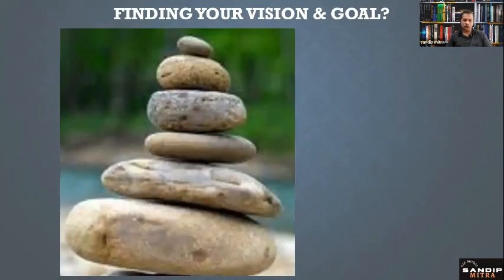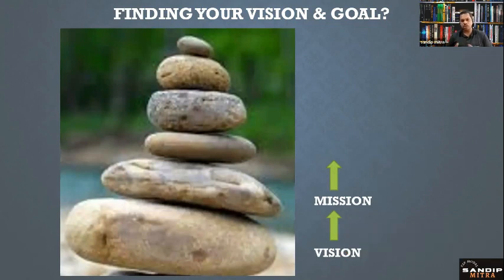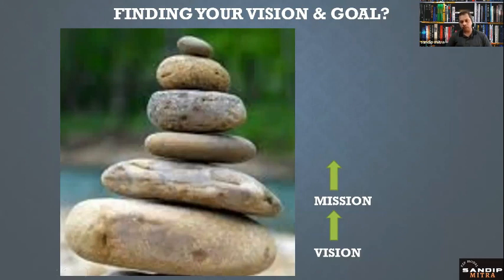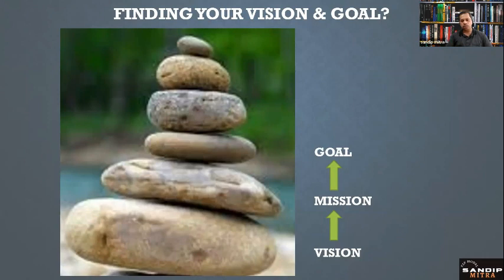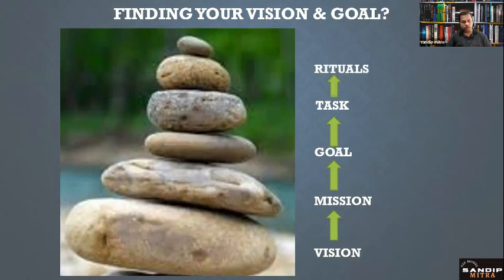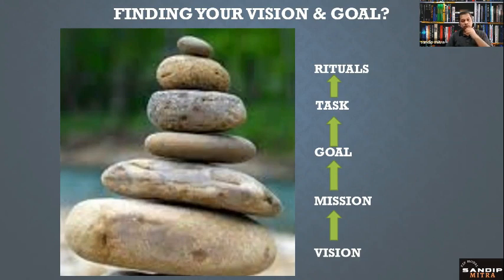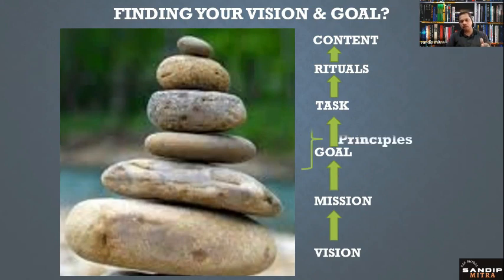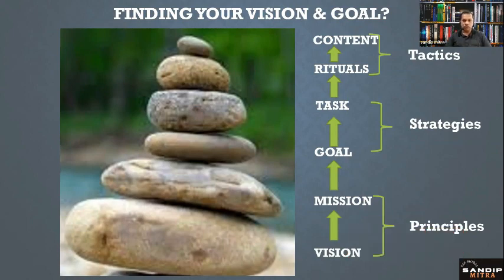GREAT PROJECT MANAGER Episode 02 - How to Finalize Vision & Mission?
We all know the E=MC² formula.

But How many Of You Know this formula S=MEP²2P (MEPP2P)

S=Success, M=Measure, E=Enhance, P=Potential, P=Prosperity

Success is equal to “Measure & Enhance Potential (MEP)” multiplied by “Potential to Prosperity (P2P)”